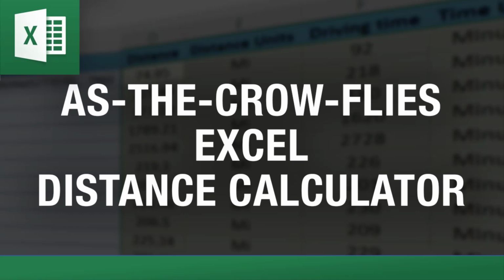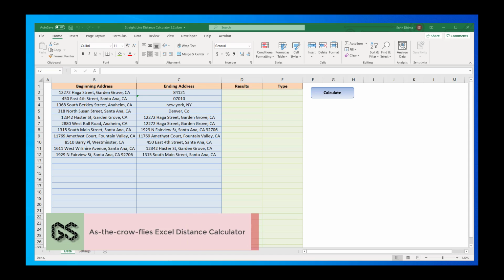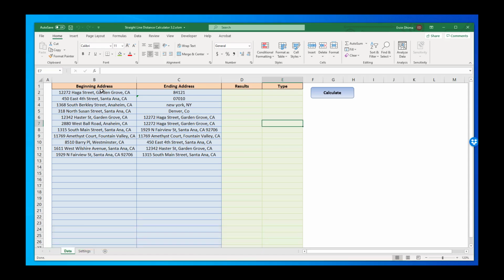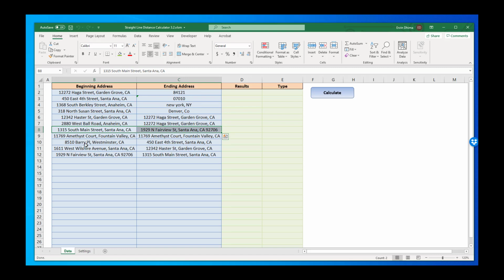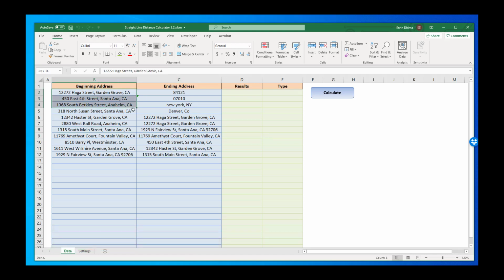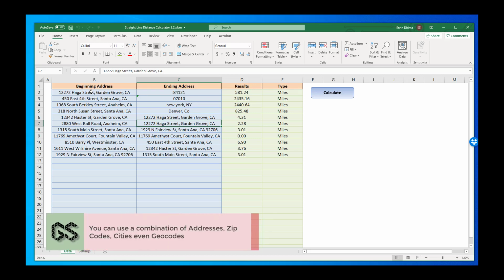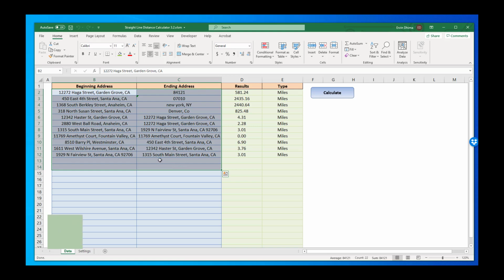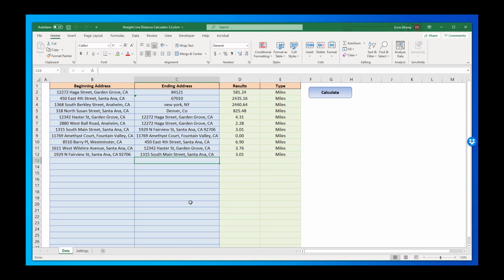As-the-crow-flies Distance Calculator in Excel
The As-the-Crow-Flies Distance Calculator in Excel allows you to easily find straight-line distances between multiple locations—all directly in your spreadsheet. Whether you're planning routes, analyzing proximity, or organizing logistics, this tool helps you quickly calculate the shortest distance between two points.

Simply input your list of addresses or coordinates, and the tool will automatically compute the 'as-the-crow-flies' distances for each pair. It's perfect for anyone needing to understand the direct distance between locations without factoring in roads or driving routes.

This Excel-based tool is ideal for researchers, planners, and logistics managers who need quick, accurate data on straight-line distances—all without leaving Excel. No need to manually calculate or use different mapping tools—just enter your data, and let the As-the-Crow-Flies Distance Calculator handle it for you!

00:00 Intro - About "Excel Distance Calculators"
00:21 How the "As the Crow Flies Distance Calculator in Excel" Works
00:58 How to use the "As the Crow Flies Distance Calculator in Excel" Tool